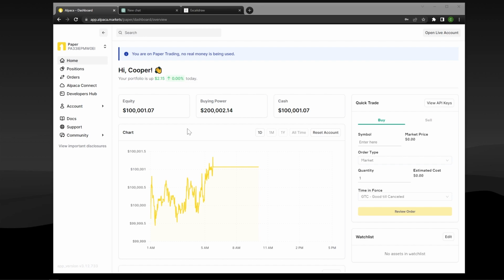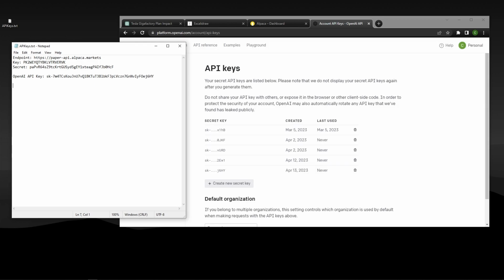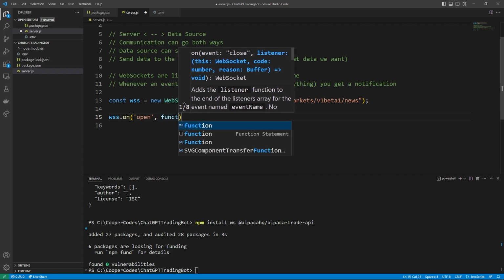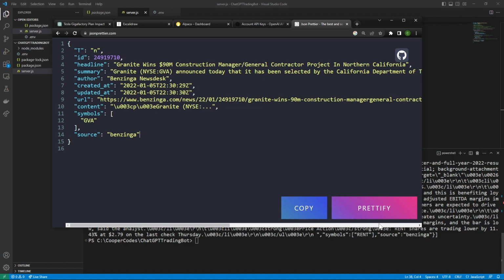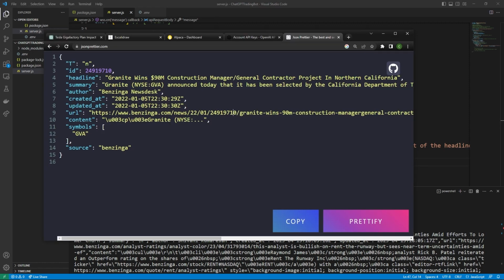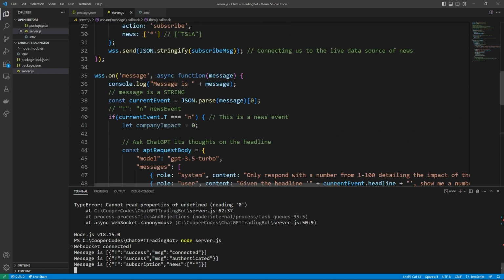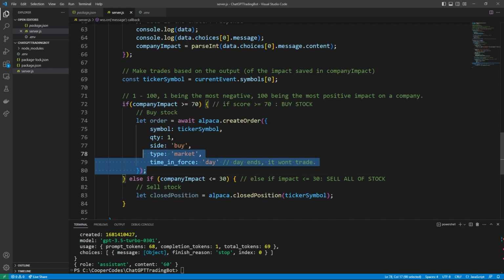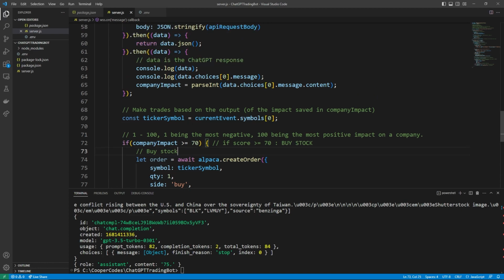Build a ChatGPT Trading Bot With Real Time News (Alpaca Markets API / JavaScript)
In this video we create a stock trading bot that uses ChatGPT and the Alpaca Markets API to trade against live news! This video is a great project for anyone who is looking to use ChatGPT functionality (or any other OpenAI API call) to enhance their trading, alongside making buys / sells to the market through an API. We use WebSockets to connect to a live news event data source from Alpaca Markets, analyze the headlines of live news, and then make decisions to buy/sell stocks based off of ChatGPT's reaction to the breaking news. A great introduction to WebSockets, API trading, and ChatGPT API calls.

0:00 Intro
0:35 Trading system discussion
2:13 Setup Alpaca API and OpenAI API
4:10 Setup server.js / environment variables
6:32 Setup WebSocket to live news events
14:05 Create trading logic with ChatGPT API
25:15 Testing out buy / sell logic (Alongside other notes!)
28:17 Thank you so much for watching!